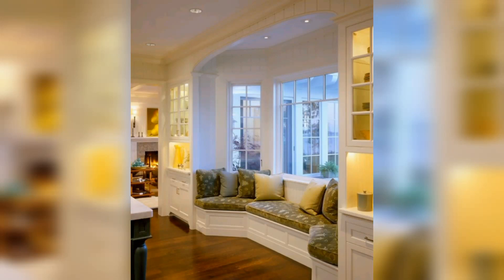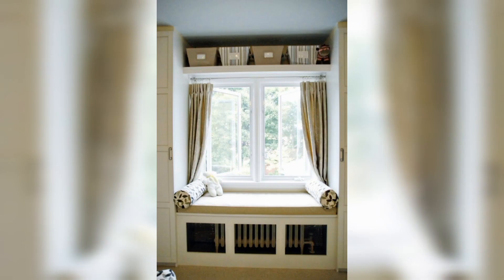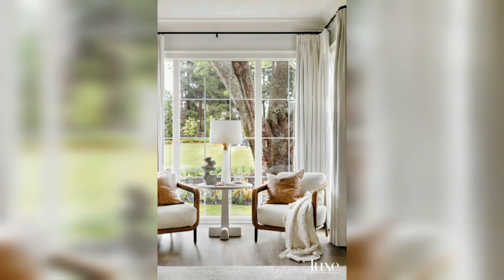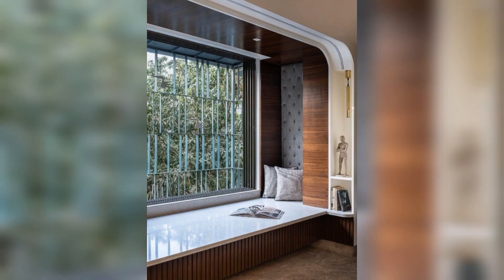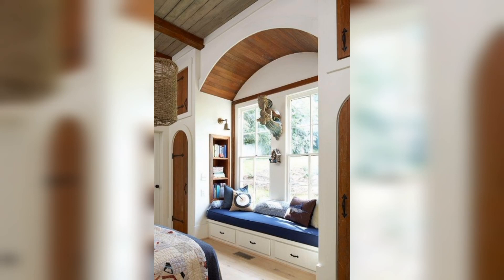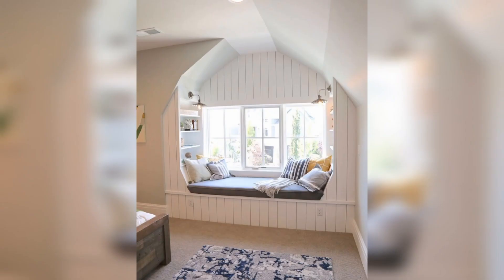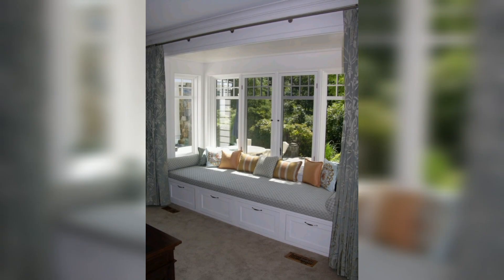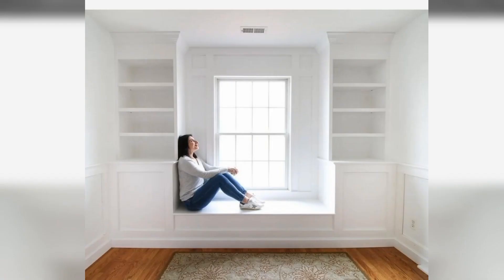50"Modern Window Seats Design Ideas | Stylish Comfort for Your Home"2023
Welcome to our curated collection of"50"modern window seats design ideas,2023. where style and comfort come together seamlessly. Discover the perfect spot to relax, unwind, and take in the view with these stunning window seat inspirations. From sleek and minimalist designs to cozy and plush arrangements.
Whether you have a bay window, a cozy corner, or a spacious nook, our video is packed with creative solutions to help you transform your windows into inviting seating areas. Explore the use of built-in storage, decorative cushions, and charming accessories to enhance the functionality and beauty of your window seats.